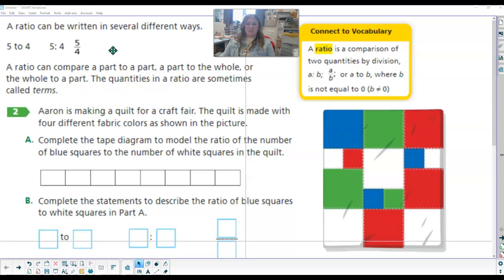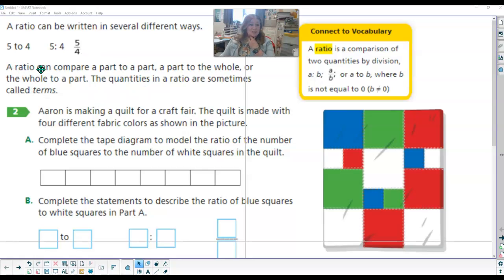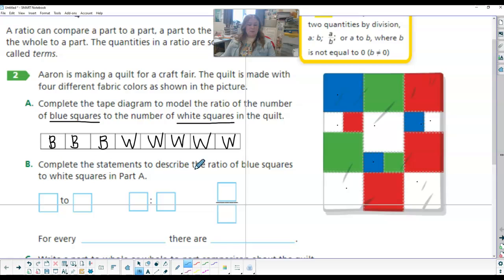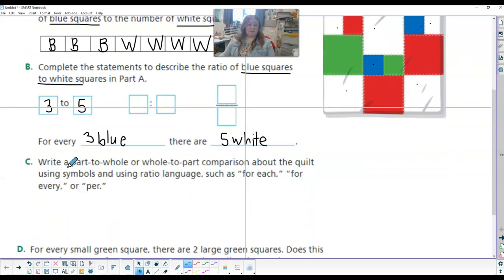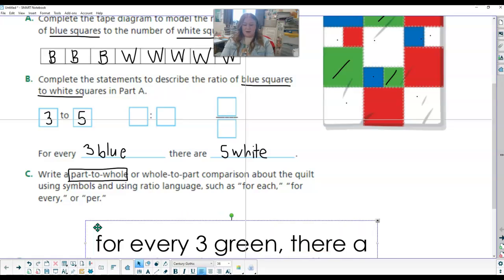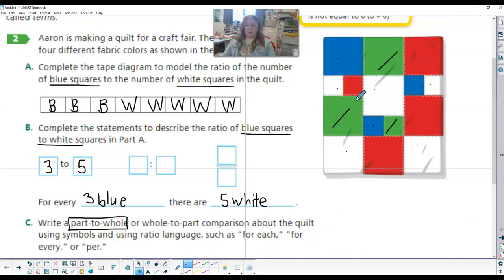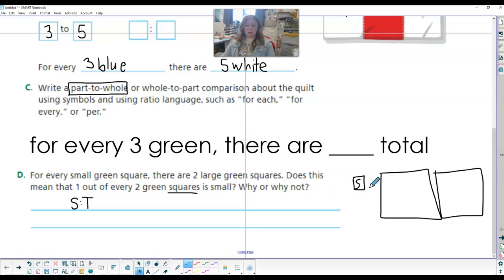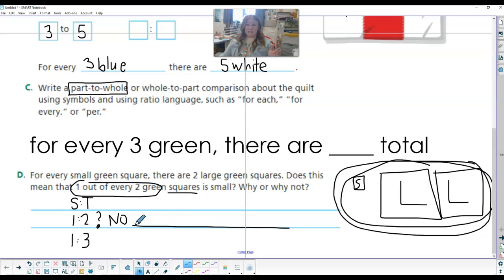5.1 Task 2